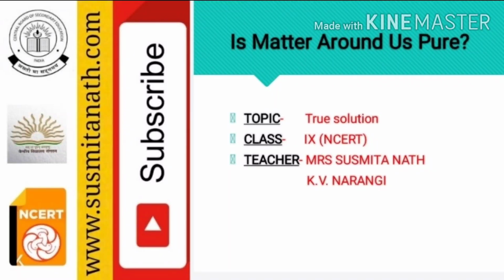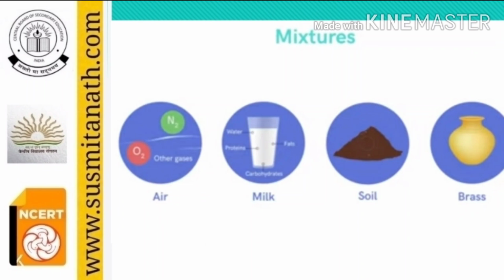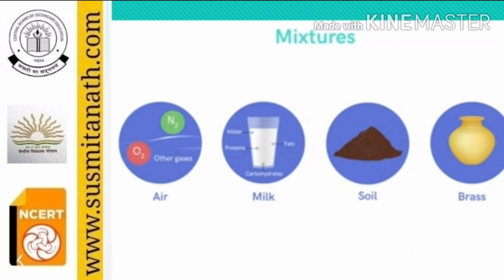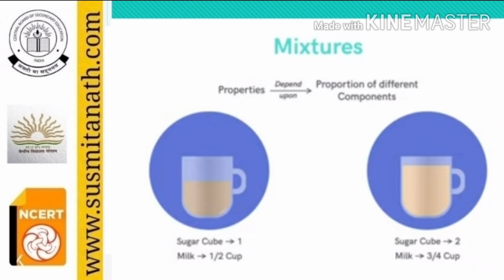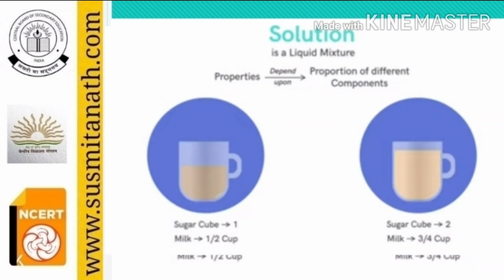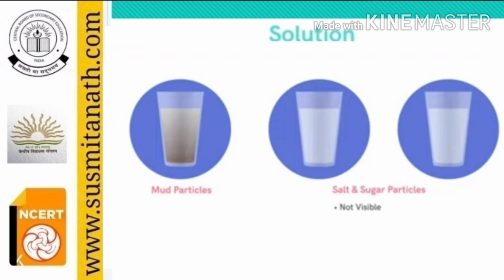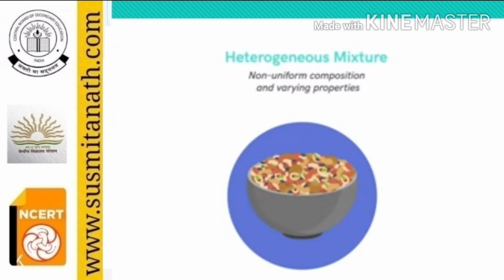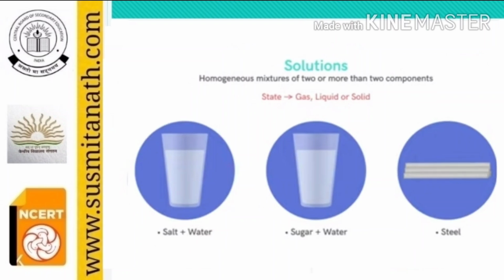NCERT CLASS IX Science; Is matter around us pure Part-2/ Science with Susmita